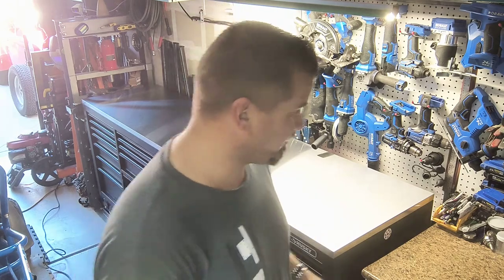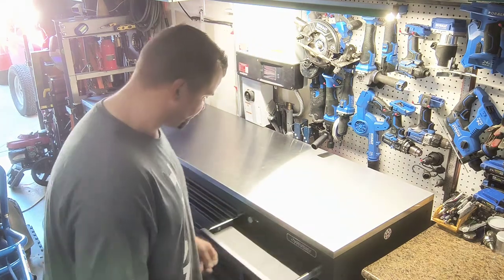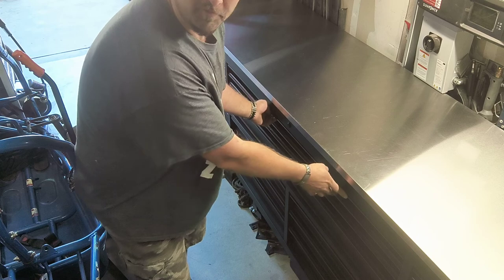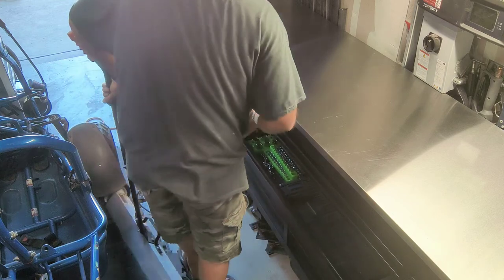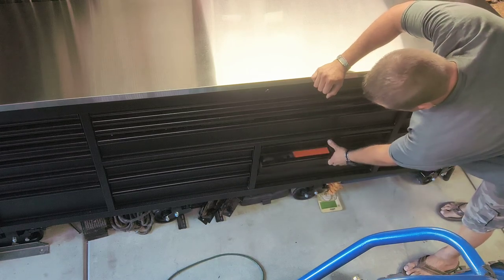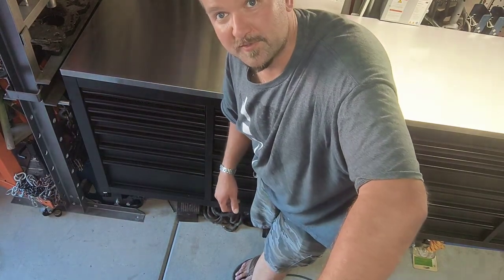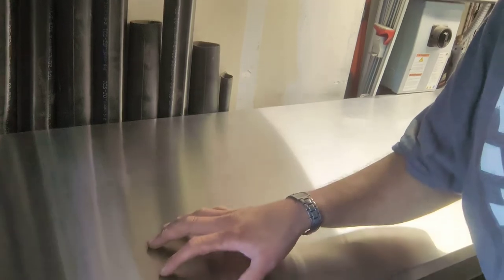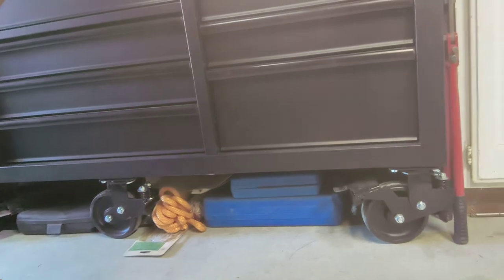Part 2 - Home Depot's Biggest Toolbox Husky HD 96 Inch Mobile Workbench Review & Demo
One of the hardest toolbox acquired as of today.

Part 2 of this video, I'm showing you guys all the features, drawer size, and I'm going to review it to give you what I think about this Husky HD 96 inch workbench toolbox.

Check it out as I unwrap and give you my an initial thought about this husky workbench.

The Husky 96 inch workbench stands out as one of the most sought-after and hard-to-find toolboxes on the market. Boasting an impressive 96 inches of workspace, this workbench combines size, durability, and functionality to meet the needs of professional tradespeople and dedicated DIY enthusiasts.

Crafted from premium materials, it's engineered to endure the most demanding tasks, ensuring it remains a reliable workshop companion for years. However, due to its exceptional popularity and limited availability, acquiring this coveted workbench can be a challenge. If you're fortunate enough to secure one, you'll possess a toolbox that sets the industry standard, capable of tackling any project with unwavering reliability and sturdiness.